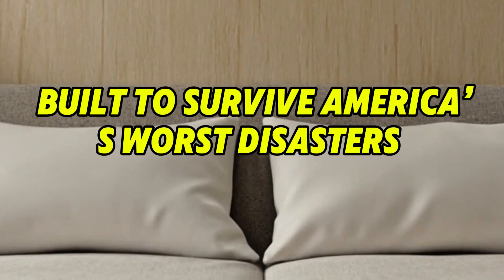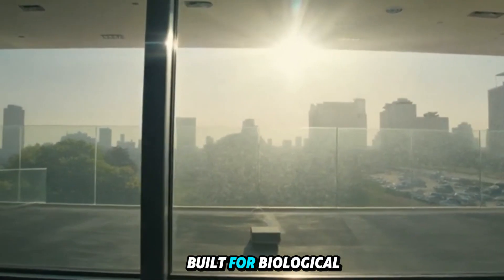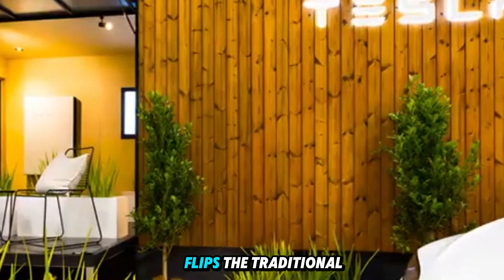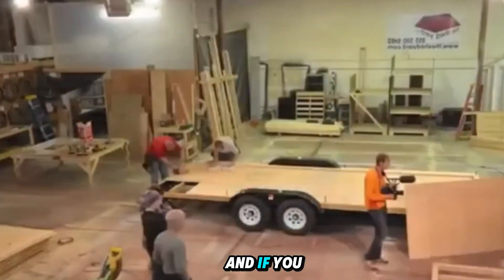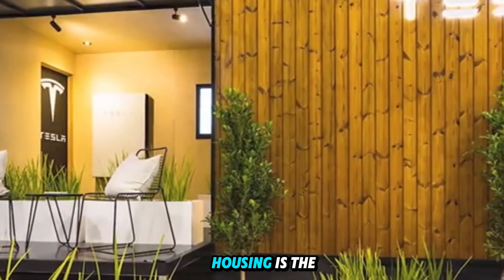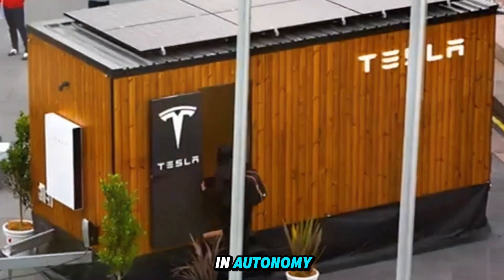Elon Musk’s $7,579 Survival Pod: The Future of Housing is Here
What if your next home cost less than a used car, assembled in a day, and could survive floods, fires—even grid failure?
 Tesla's revolutionary $7,579 micro-home is more than just affordable—it’s a climate-resilient, AI-powered survival pod designed for the future.
In this video, we explore how Elon Musk is reshaping housing with smart tech, aerospace materials, and off-grid living.
 From modular design and built-in solar, to Tesla Home OS and Starlink-enabled micro-zones—this might be the boldest vision of housing ever attempted.